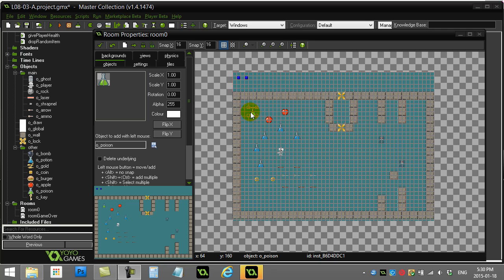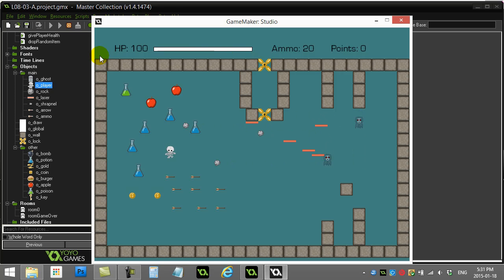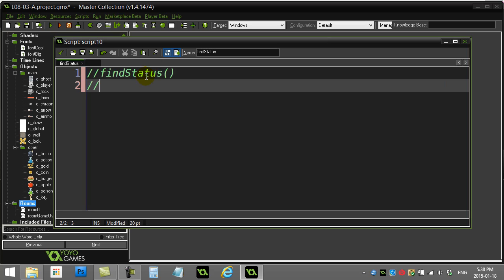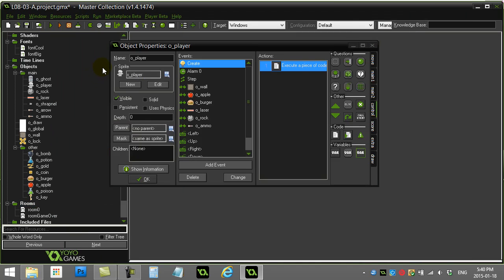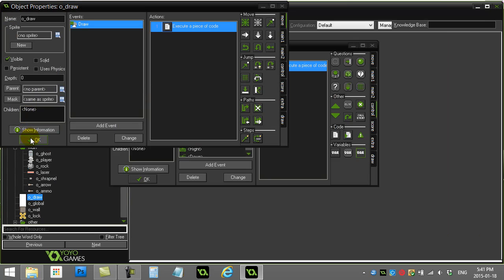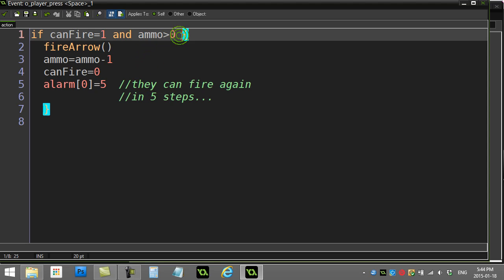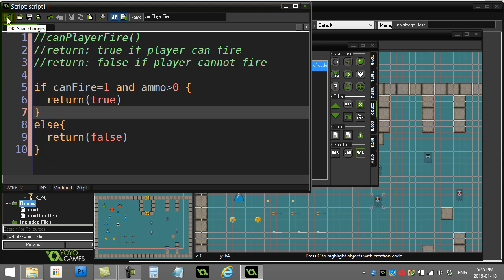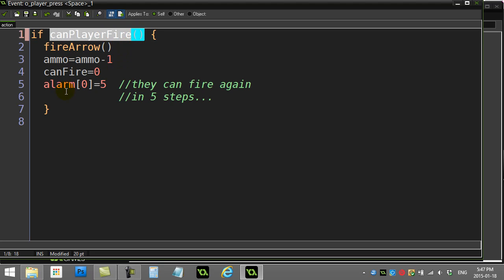GPC 08-03-A (GameMaker Scripts and Return Values)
GameMaker Game Programming Course 08-03-A.  In this game programming lesson / tutorial we will be...